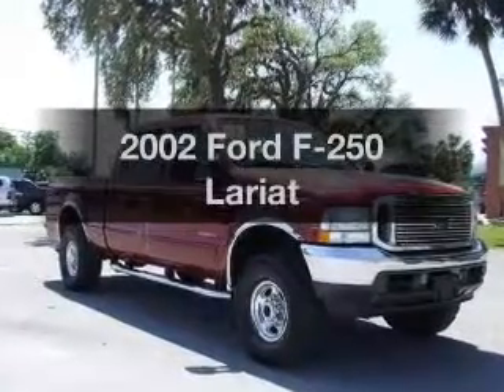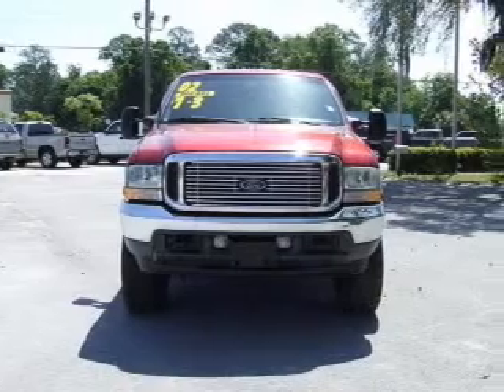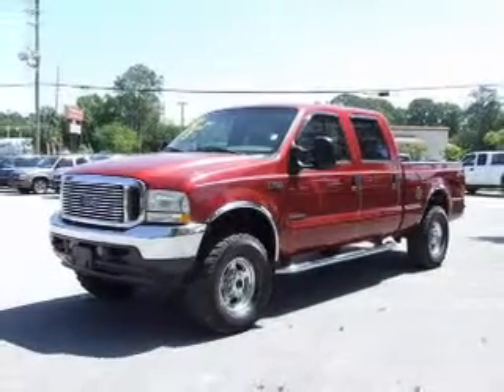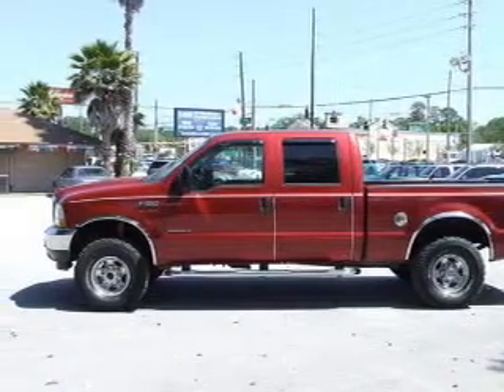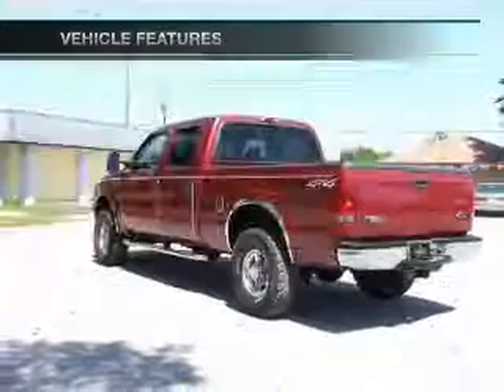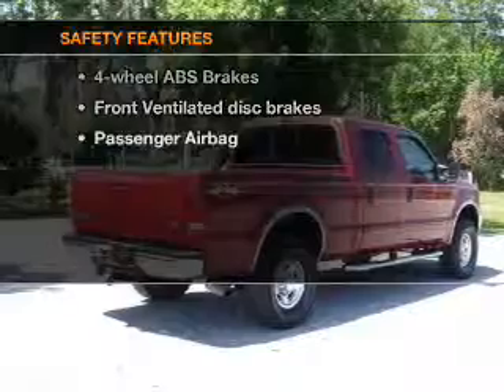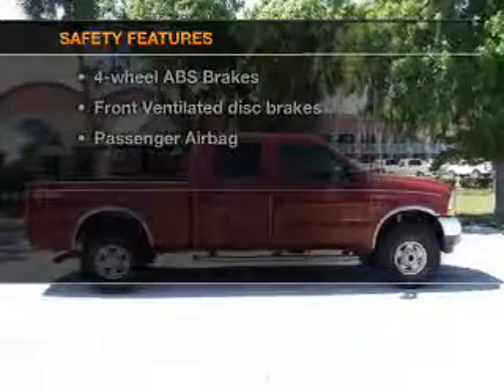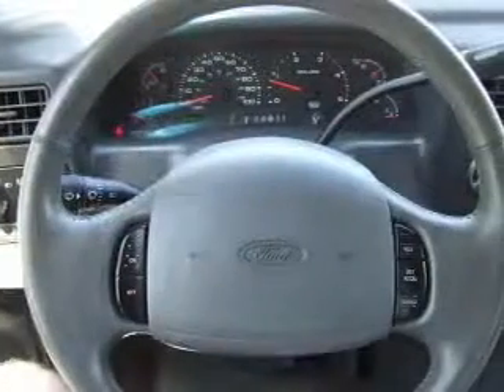2002 Ford F-250 - Homosassa FL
Year: 2002
Make: Ford
Model: F-250
Trim: Lariat
Engine: 7.3 liter 8 cylinder 16 valve
Transmission: 4-Speed Automatic
Color: Red
Mileage:
Address:
1275 S Suncoast Blvd